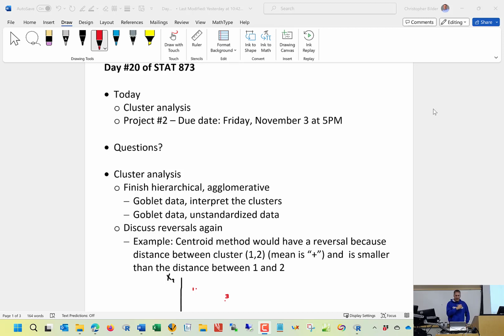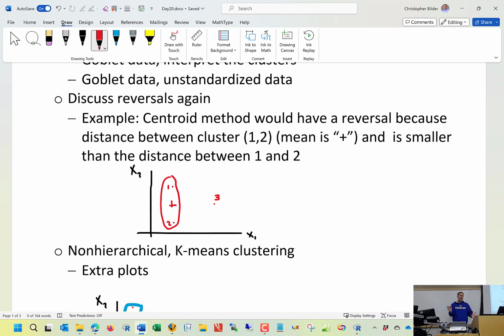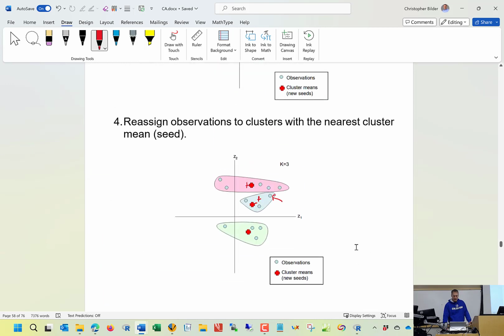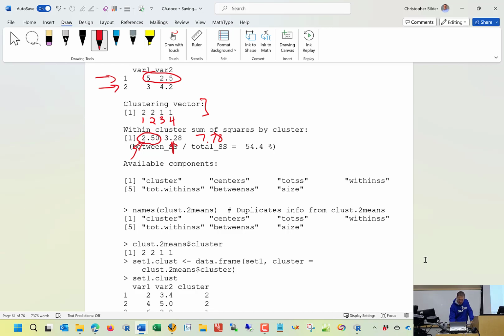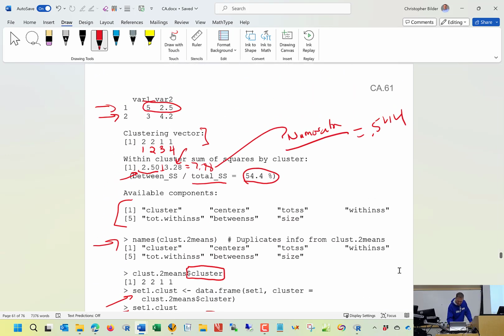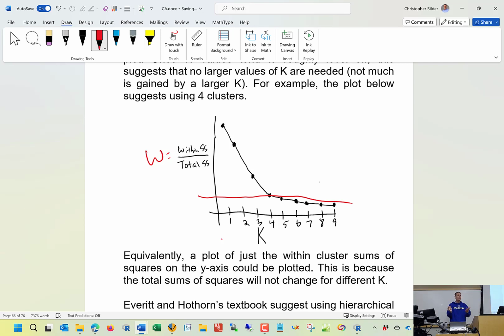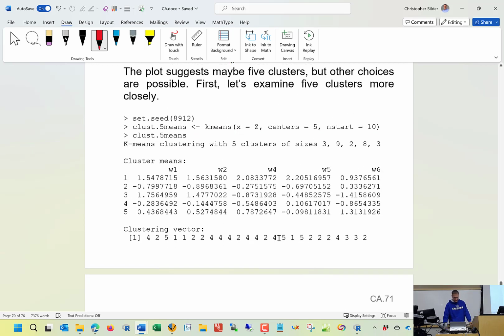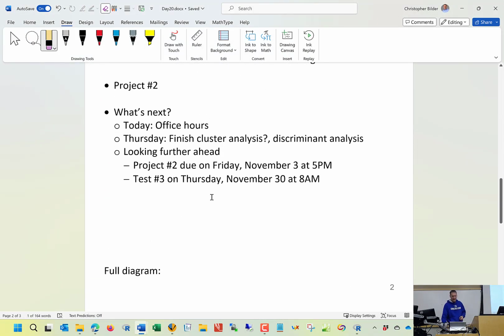Applied Multivariate Statistical Analysis (2023) - Class #20, cluster analysis